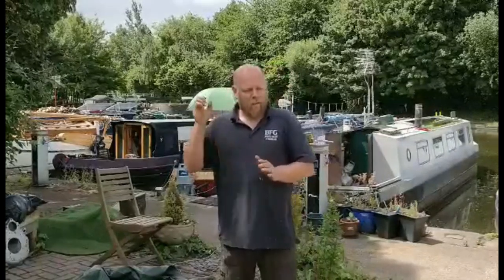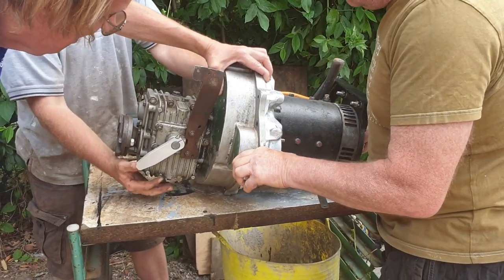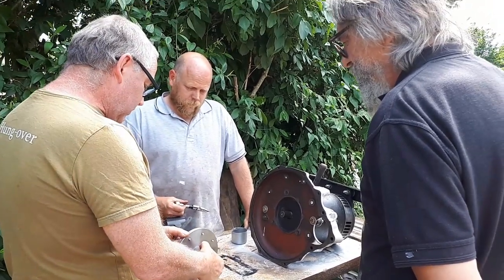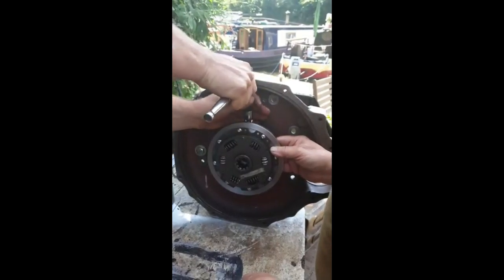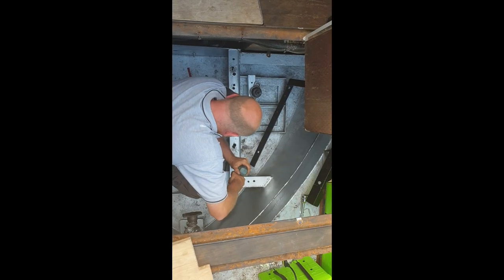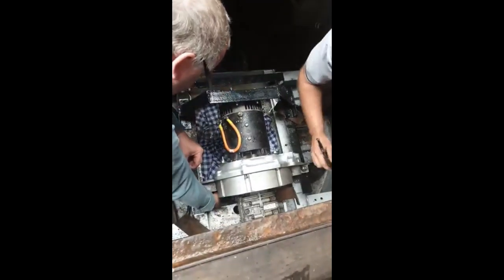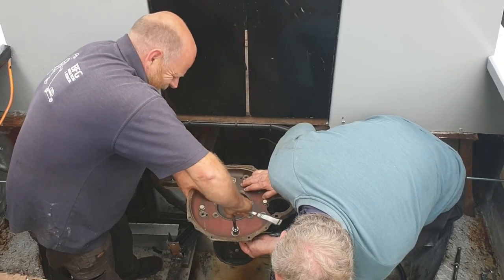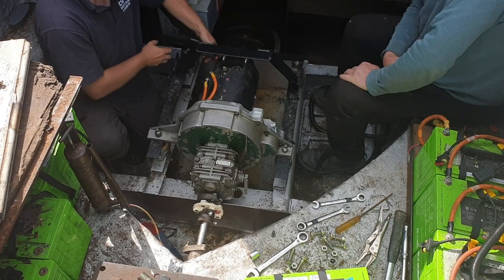DIY Electric Drive Conversion on a Narrowboat - Winging It With The Tight Yorkshireman. Episode 4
It's really starting to come together now!
This week we have really cracked on with fitting the mechanical drive train - and finally sorted the coupling we needed to join the electric motor to the gearbox!
so grab a brew and a biscuit or two and watch the tight yorkshireman in his quest to make a electric drive boat. on a TIGHT budget!

Once again a big thank you to;

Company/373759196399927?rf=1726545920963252